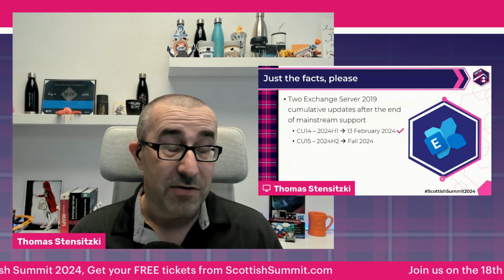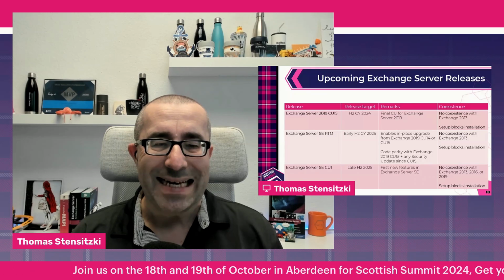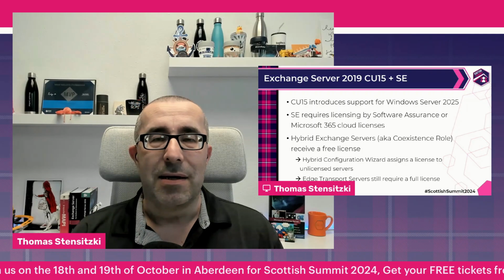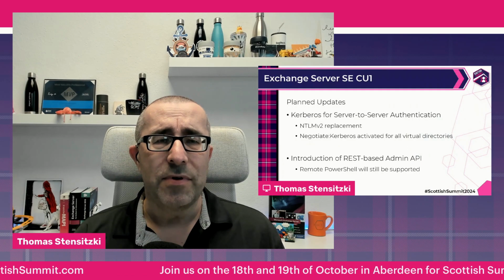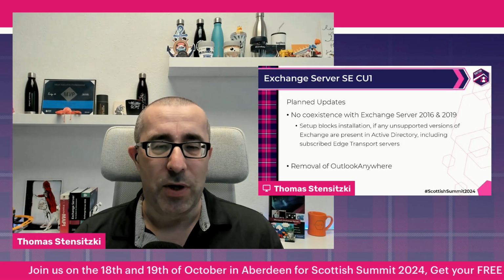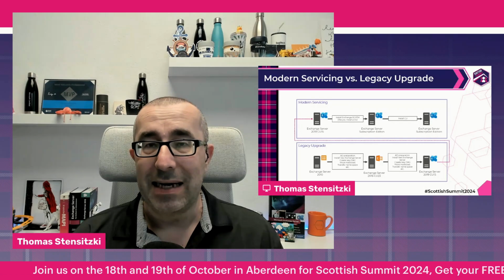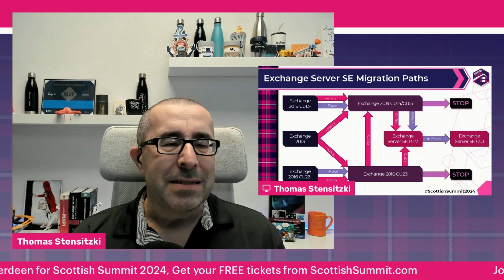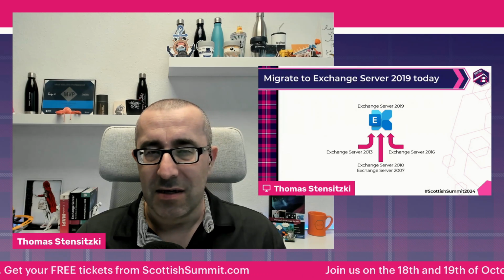Exchange Server SE - What happens on-premises in 2025? with Thomas Stensitzki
Exchange Server still plays a significant role in the world of Microsoft's on-premises productivity servers. On 14 October 2025, the extended support period for Exchange Server 2019 and 2016 ends on the same day. What happens after that? What about the long-announced successor version, Exchange Server SE? What does this mean for purely local, hybrid Exchange organisations and upcoming migration to Exchange Online? And do we still need an on-premises version of Exchange Server? You find answers to these and other questions in this session.